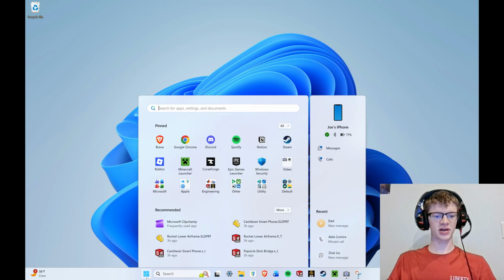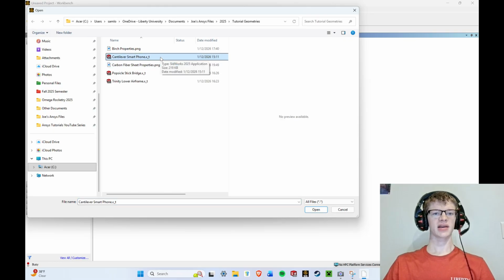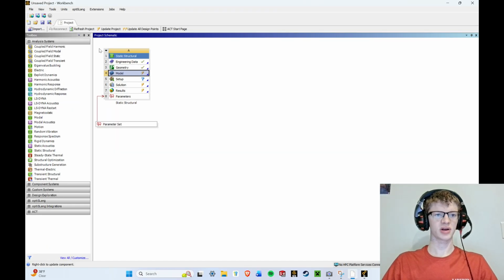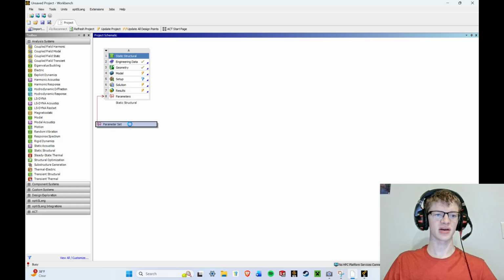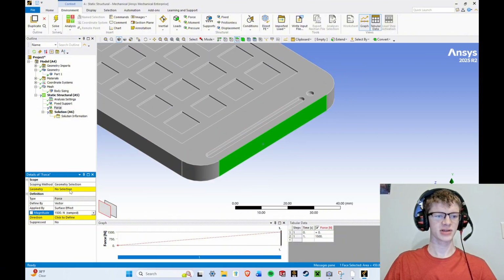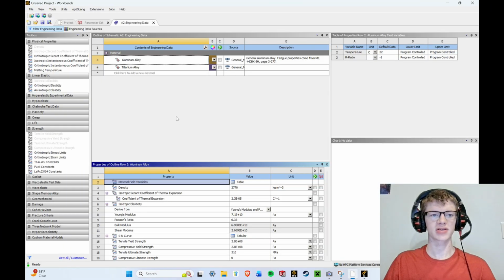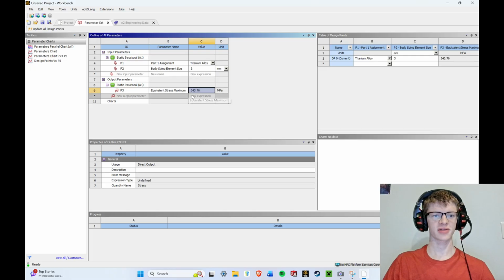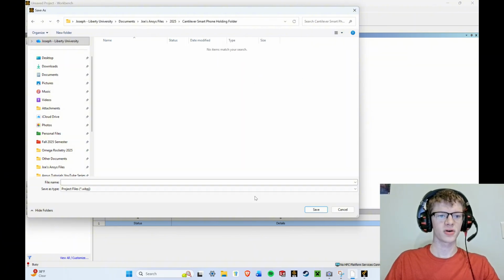Cantilever Smart Phone — Ansys FEA Example | Ansys Simulation Tutorial Series | Liberty Rocketry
In this Ansys Mechanical (FEA) example video, we cover how to simulate the effects of placing a massive bag of feathers on a smartphone that has been fixed in a wall. Very important stuff. We go from start to finish and cover each step in the process, from setup to interpreting results.

Key concepts:
Mesh sizing and fineness.
Paramatrization and changing parameters across simulations, like mesh size and material assignment.

This tutorial series will take you from zero experience with Ansys simulation software to being able to complete your first simulation!

This video was made for Liberty Rocketry, an IREC competition team under Liberty University, Lynchburg, VA. See @LibertyRocketry  for more content.

Timestamps:

00:00 Intro
00:24 Workbench Setup
00:41 Materials Data
01:56 Geometry (Link in Description)
02:41 Mechanical Setup
08:13 Solving & Interpreting the Simulation
09:23 Using Parameters & Rerunning
13:00 Saving the Simulation
13:40 Outro